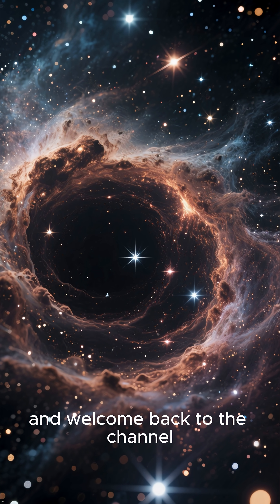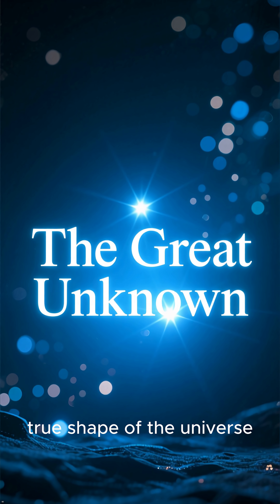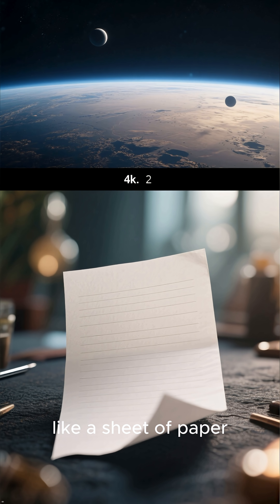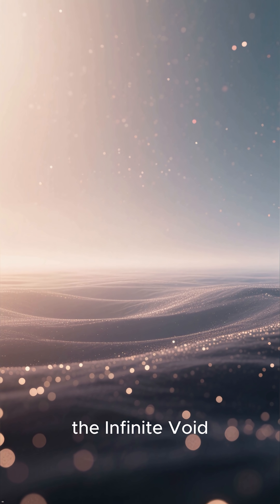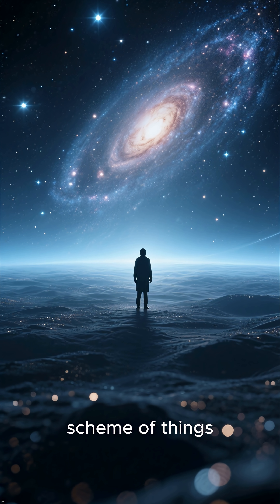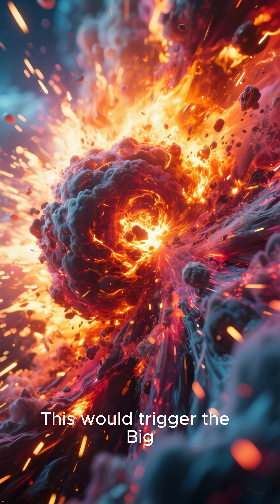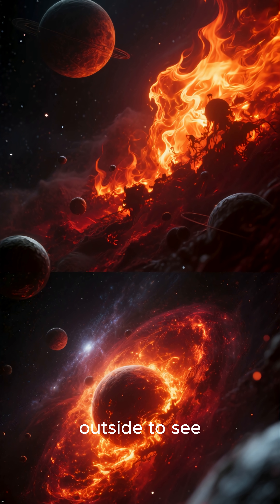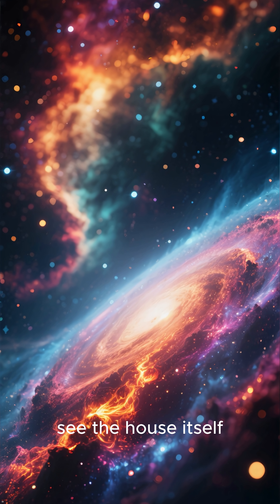Top 5 Shocking Truths About the Shape of Our Universe